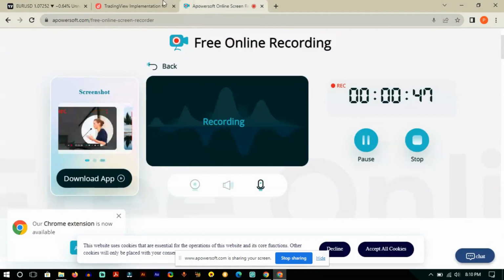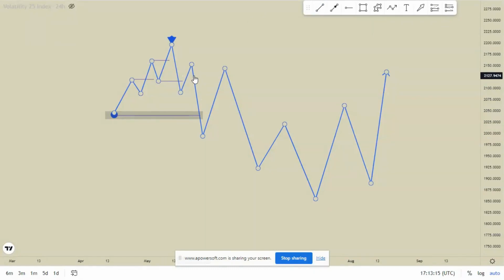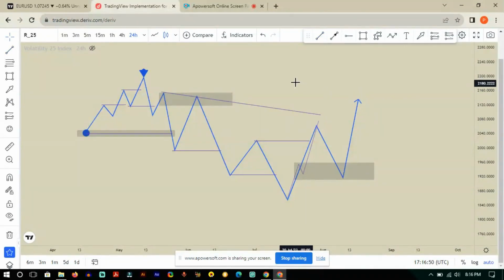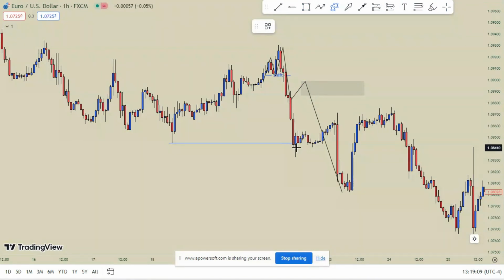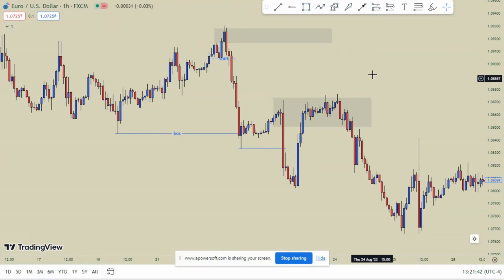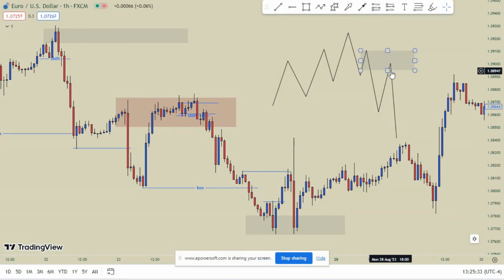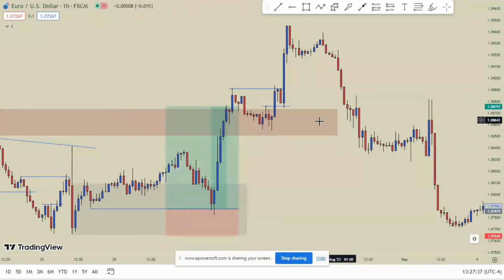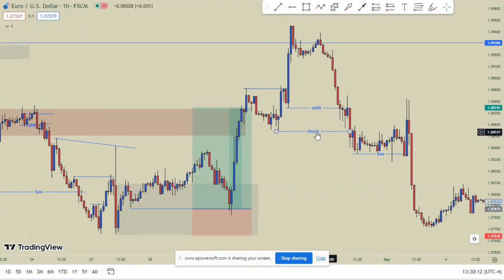Forex Advanced Market Structure Strategy ( step by step )